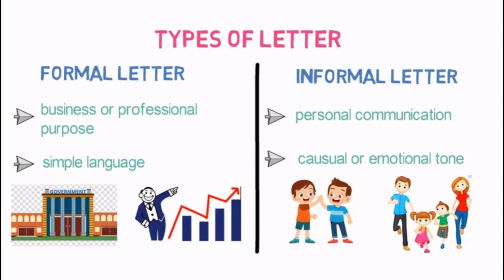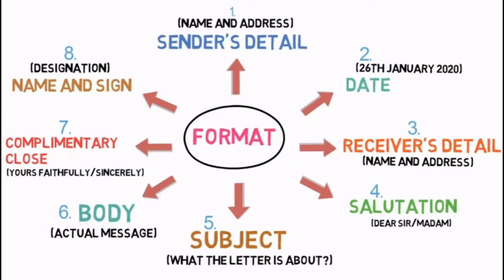Class 4 and 5_ formal letter